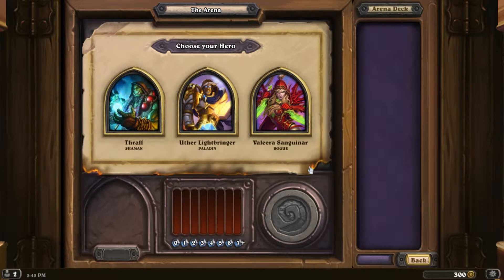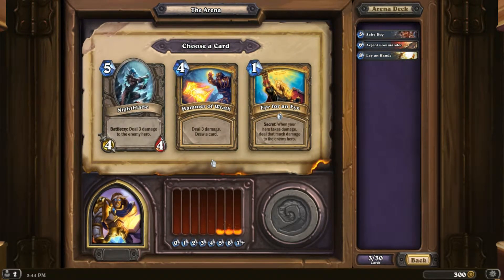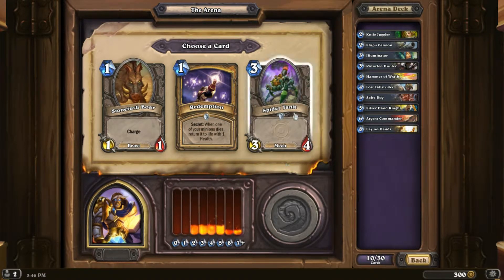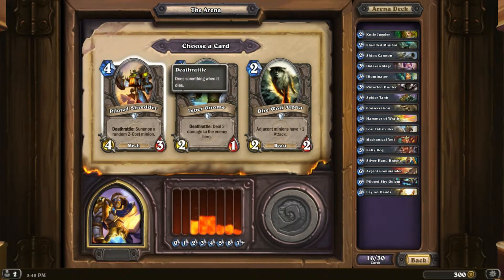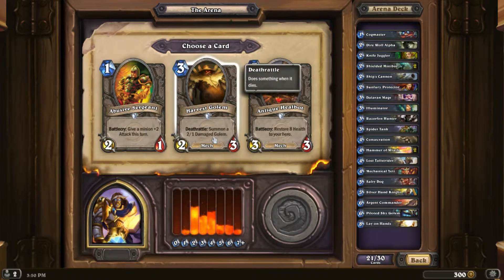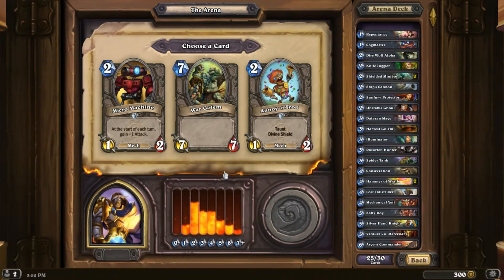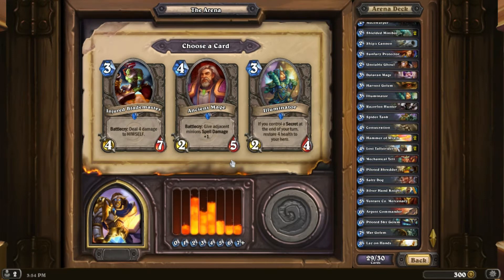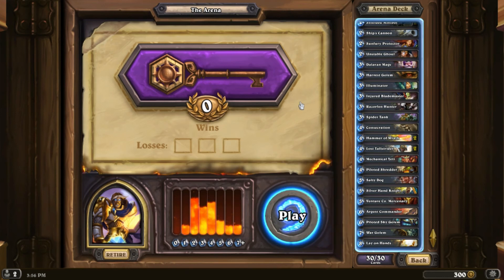Lets Play Hearthstone Arena Ep.128d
Hay people TempestRonin here drafting a Hearthstone Arena deck. Lets hope I don't make to many bad choices.